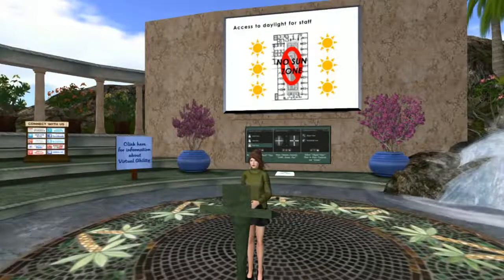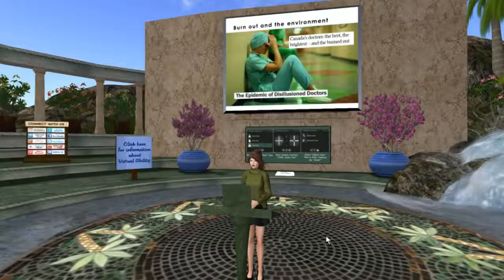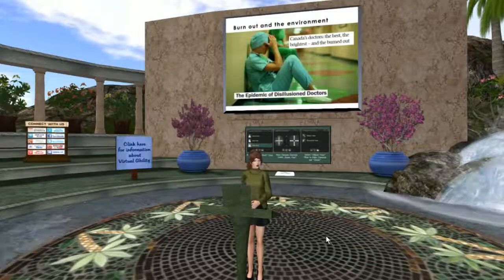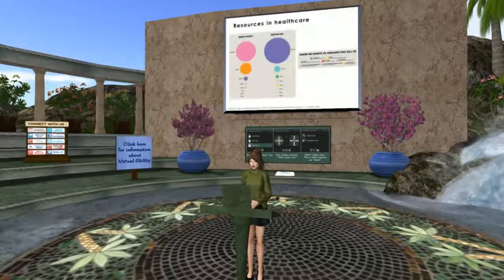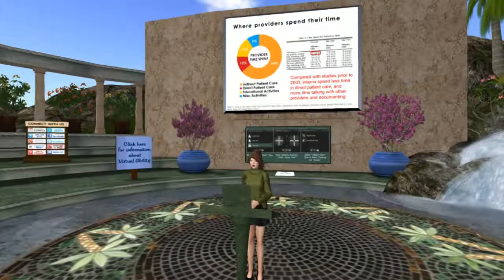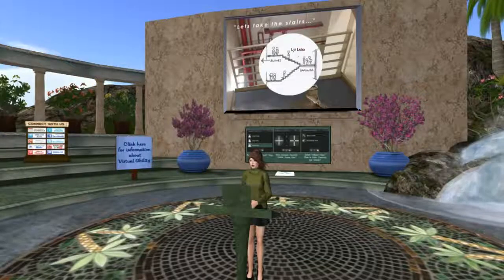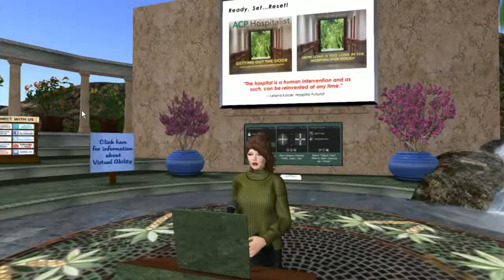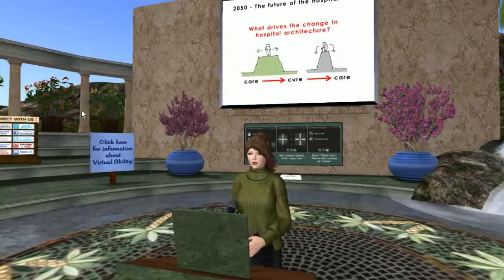MHS 2017 Virtual Windows with Diana Anderson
Virtual Windows: Design solutions to improve the mental health of clinical staff

Although recent versions of design guidelines for healthcare facility construction provide minimum standards for patient rooms to have windows, no guidelines currently exist to ensure clinical staff areas have access to light or views, whether real or virtual. Recent studies have shown that physicians-in-training experience high rates of burnout and depression. Can design of the environment soften the metaphor of the hospital as a battleground for trainees?

Views and images, either real or virtual, should be considered just as important for the clinical staff as they are for patients. Although newer buildings may emphasize a narrower floor-plate to maximize this window access, many older facilities maintain deeper floor plans required for diagnostic and procedural programs where light may be difficult to capture. In these cases the provision for virtual windows or views would be beneficial.

The importance of the virtual window for healthcare staff considers mental health in addition to physical health. Some association has been shown between rotating night shift nursing work and the risk of coronary heart disease, although further research is needed to explore whether the association is related to specific work hours and individual characteristics. Through case studies and evidence-based research examples, design implications of using virtual windows and their potential impact on the wellbeing of healthcare staff will be explored during this session.